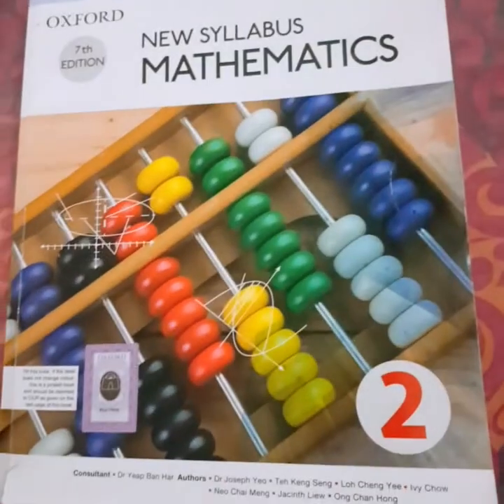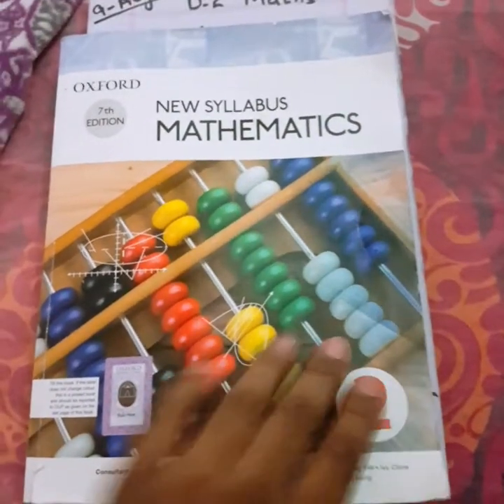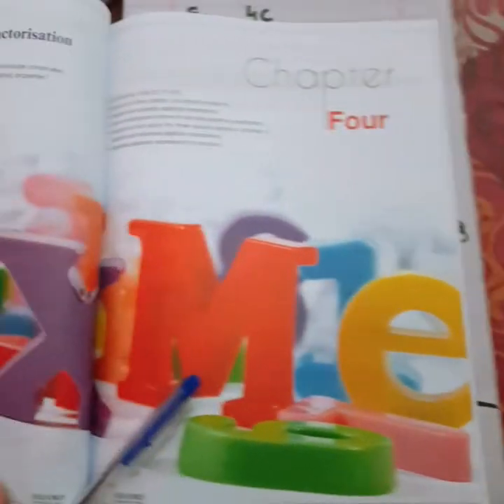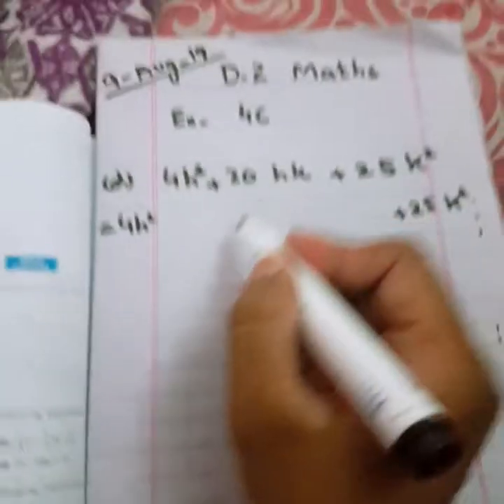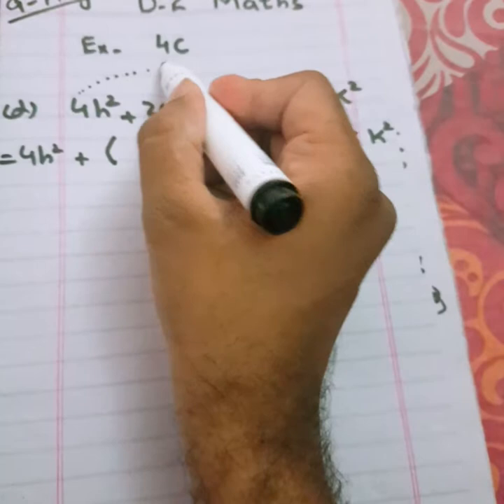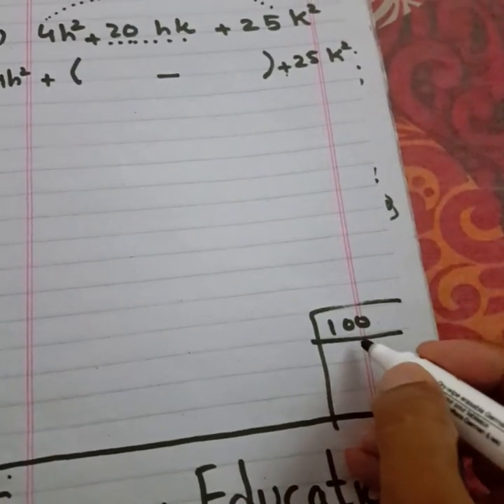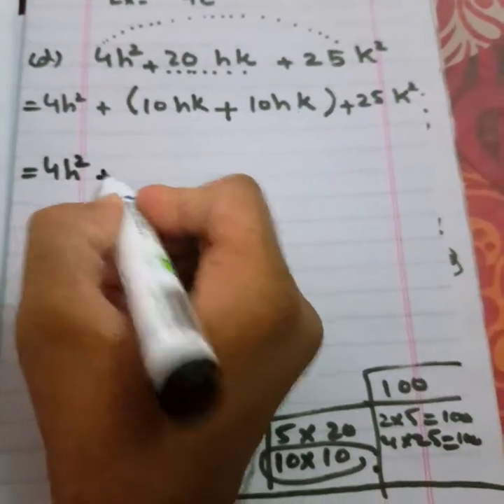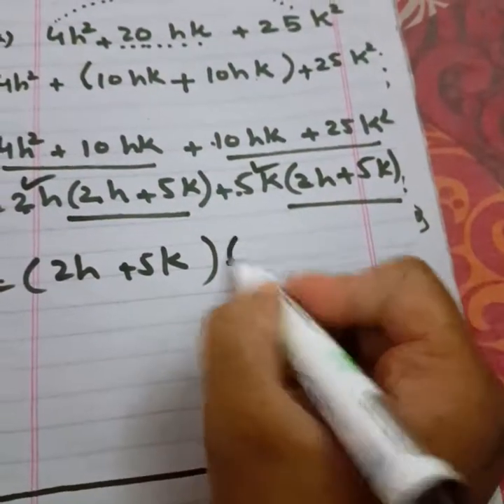D2 Ex 4c Q1 (d)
Lecture Delivered in English
Sialkot Based Learning Plateform
Skype : zee.skt89